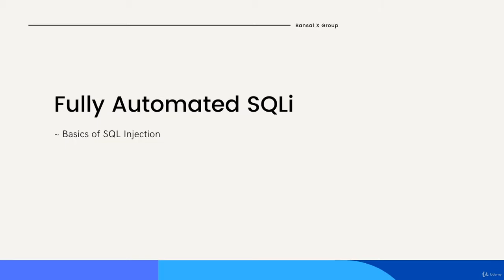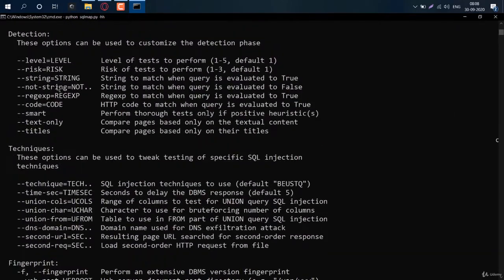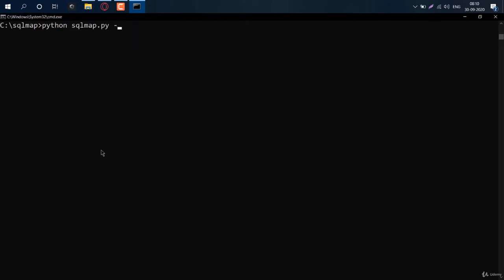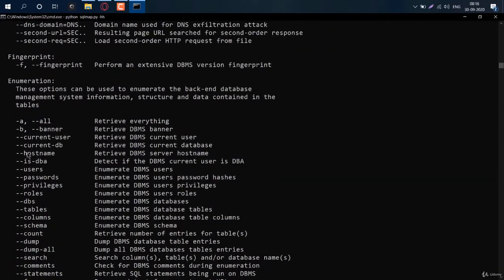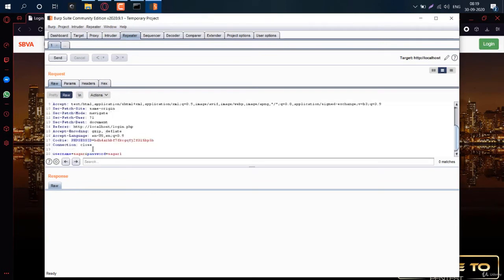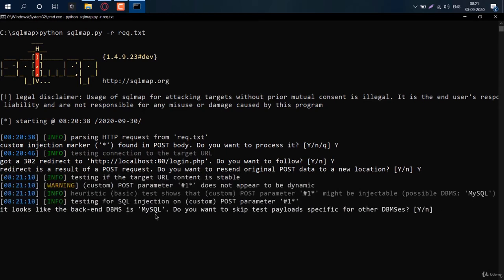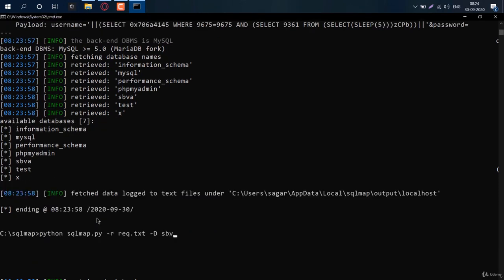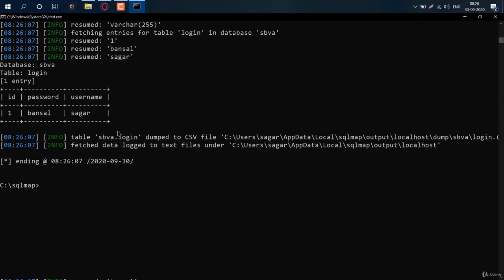The Complete SQL Injections Udemy 12